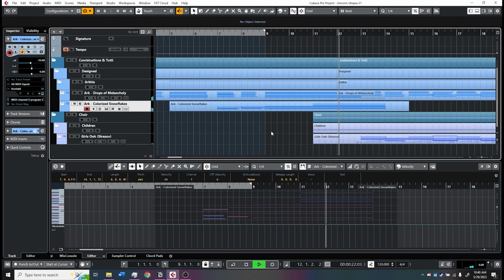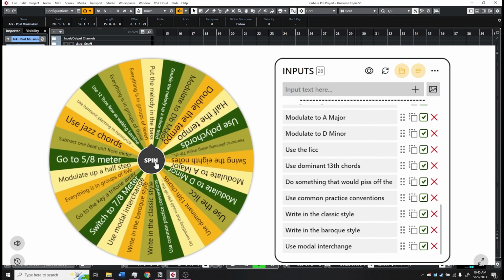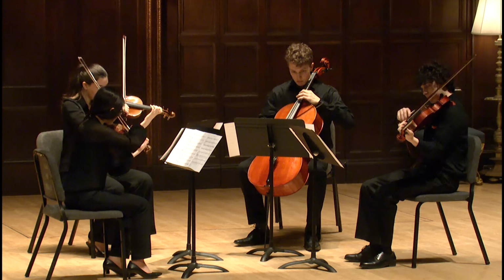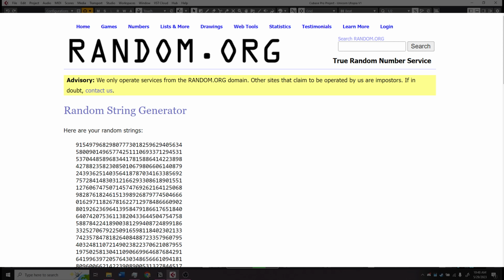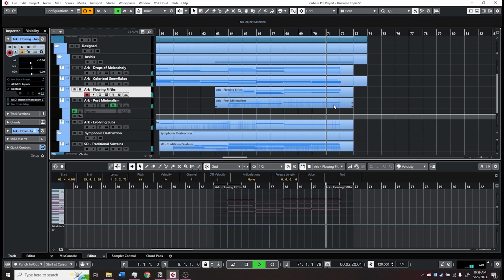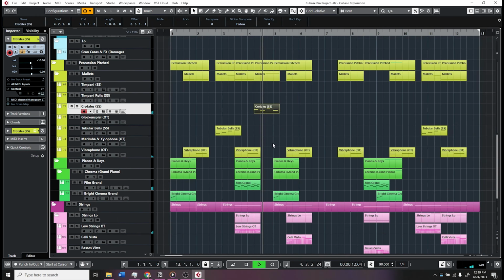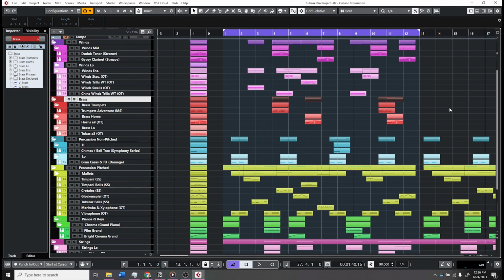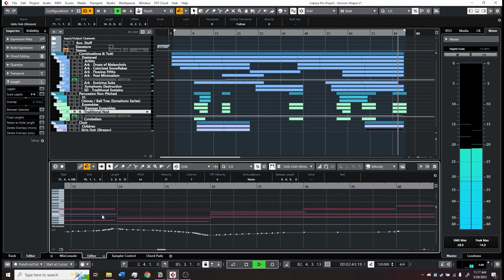Have writer’s block? Try this!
We've all been there. You open up your project, and you just don't know what to do! These are my ten favorite methods of getting past writer's block.

Welcome to my series of videos where I talk about the things in music that fascinate me the most!